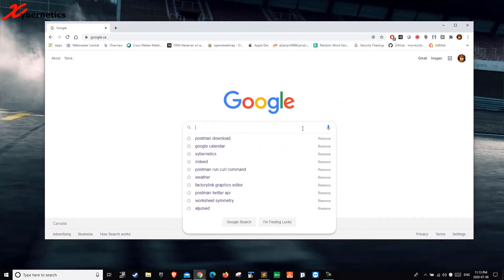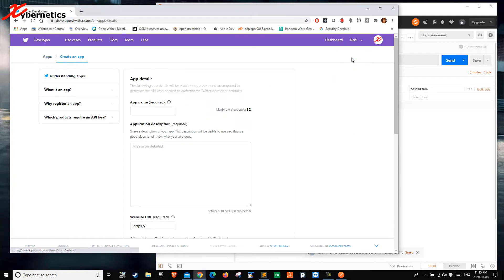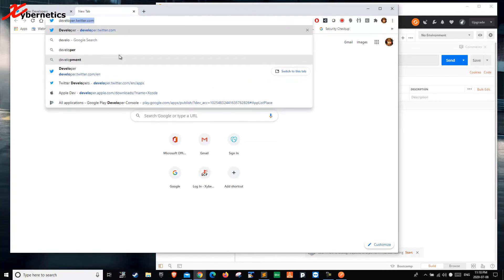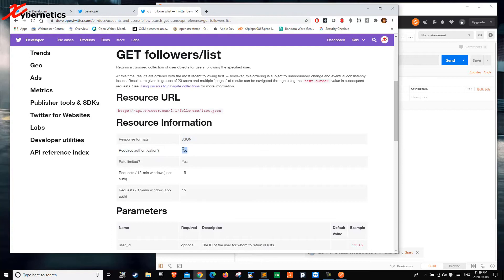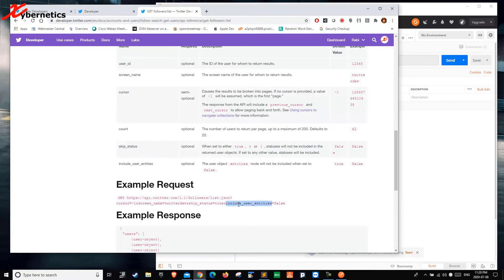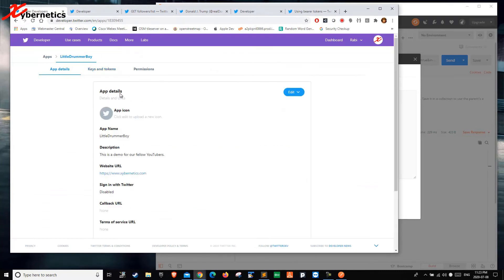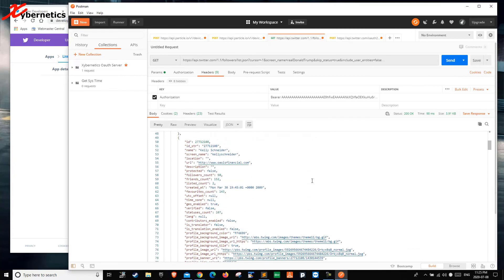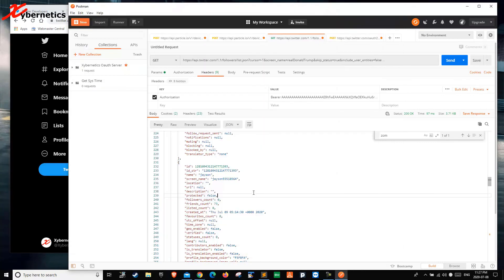Analytics With Twitter API Using Postman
Hello All You Data Miners out there!!!

This article is about running Twitter API using Postman.

Twitter in one social media that is a juicy stew of data… even the US president uses them. Well, guess what, you can mine the data from Twitter and perform simple to technical analytics. You can run algorithm to understand the demography of a what sell best from Wal-Mart and customer feedback. Or you can go to the darker side by running algorithm to determine which Twitter account is just fake account, which exposes incorrect information to their users and results to the spread of malicious content.

Any how before you can run you have to walk, this article will give you exposure on how to setup a Twitter API key (assuming that you have a Twitter account), and how to get the Authentication Bearer using OAuth2 using Access Key and Access Secret. I will show you how to use a cURL command in Postman.

Just a insight into Postman. Postman is a free Google Chrome application for testing API calls. And if you marry these two together you get an awesome analytics tool.

This article is not about these light and dark side of the algorithm. Its about giving you a primer or a kick start into how to get started with your adventure in data mining with Twitter using Postman.

But keep in mind of what Yoda said... "If Once You Start Down The Dark Path, Forever Will It Dominate Your Destiny."

Cheers!!!